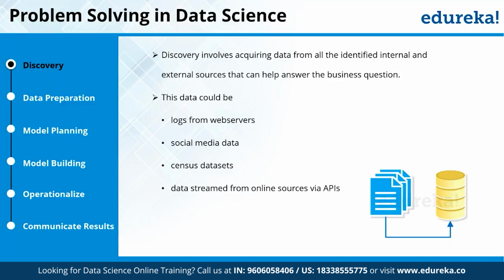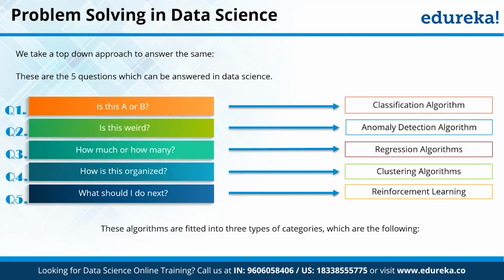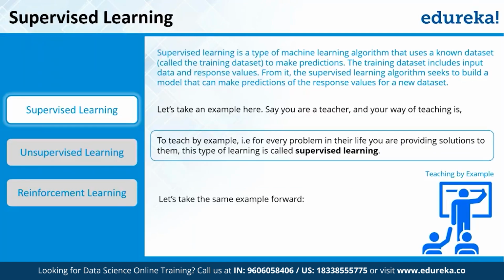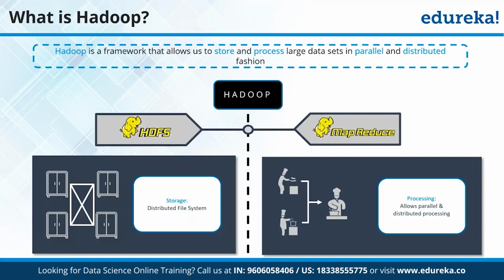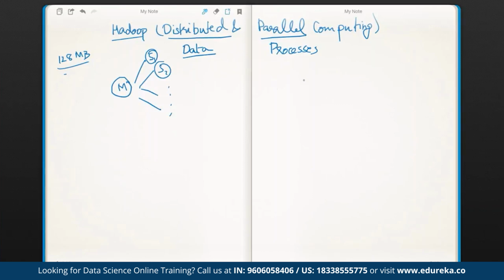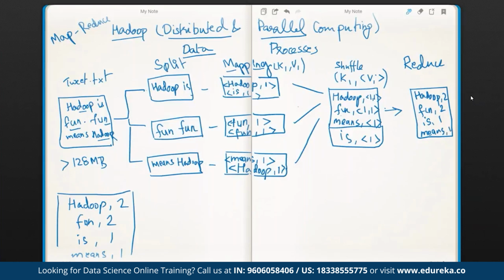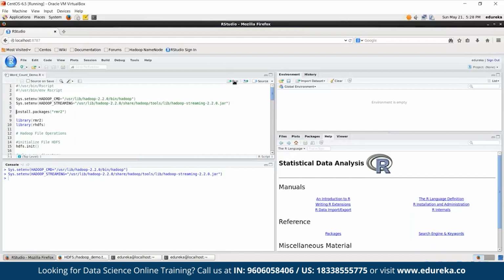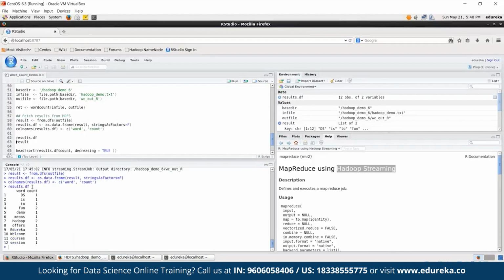Data Science Tutorial For Beginners | Introduction to Data Science | Data Science Training | Edureka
This Edureka Data Science Tutorial (Data Science Blog Series will help you to learn Data Science concepts from scratch with examples. It starts with Why Data Science is needed, goes on to explain how a problem is solved in Data Science, and towards the end an awesome demonstration which involves Hadoop and R Integration! Below are the topics covered in this Data Science for Beginners tutorial
1) Why Data Science?
2) What is Data Science?
3) Who is a Data Scientist?
4) How a problem is solved in Data Science?
5) Data Science Components
6) Demo